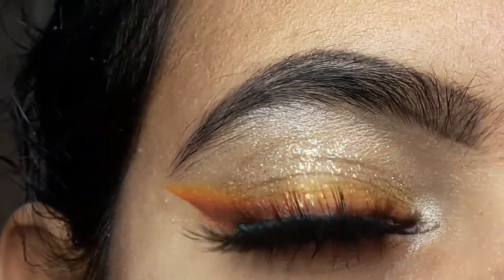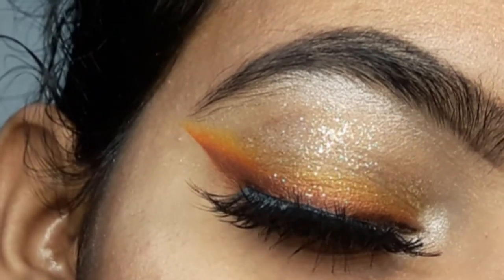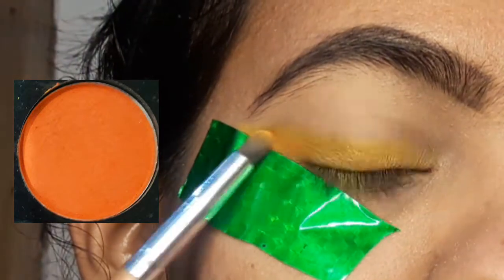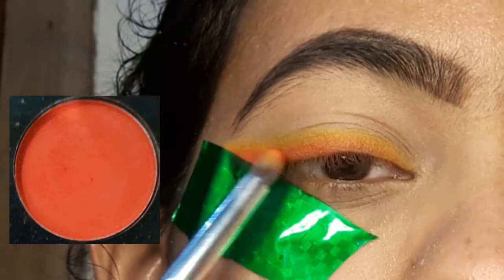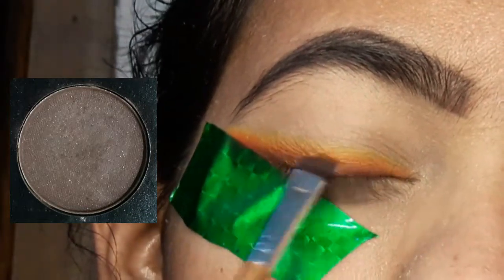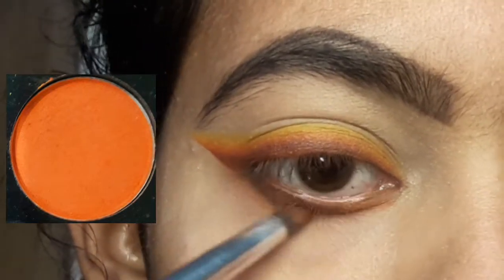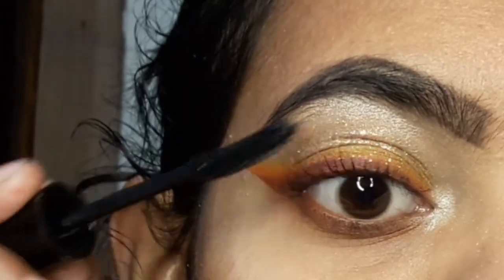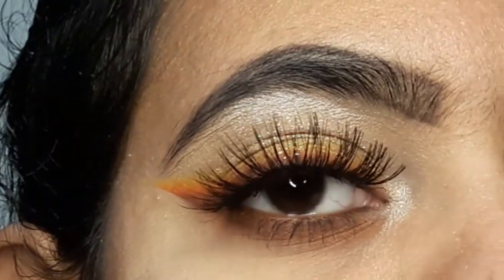5 minutes easy smokey eyeliner tutorial in yellow orange & brown colors| very easy eye makeup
Hey❤ links to products are here...

If I missed any link please let me know through comment.